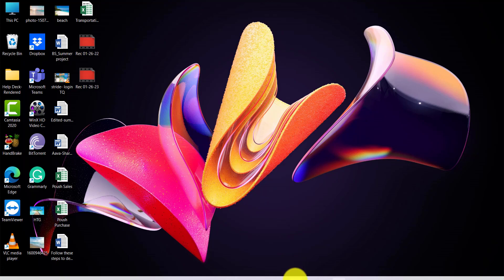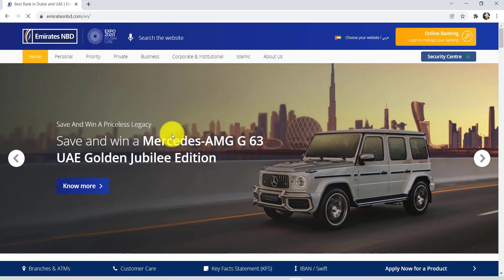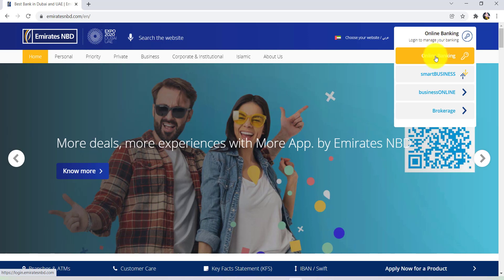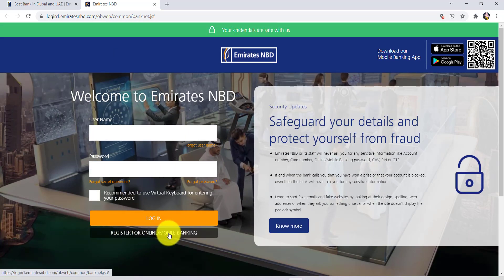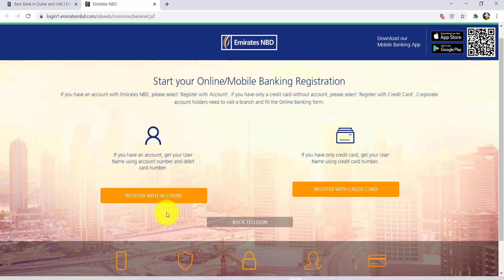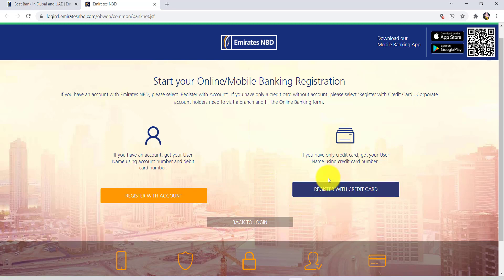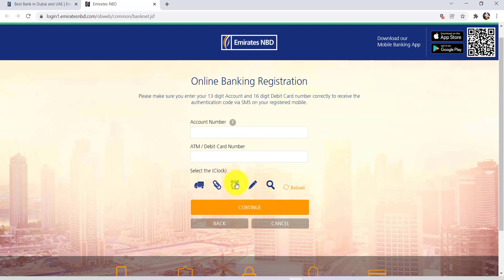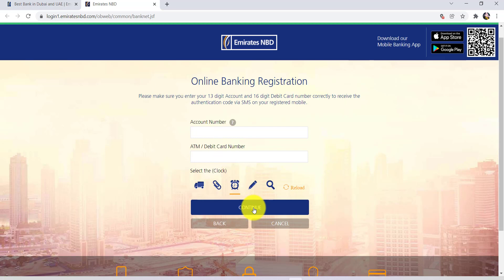Emirates NBD Online Banking Registration | NBD Mobile Banking App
Emirates NBD, the leading banking group in the region, was formed on the 16th of October 2007 when the shares of Emirates NBD were officially listed on the Dubai Financial Market (DFM). Emirates NBD's vision is to be globally recognized as the most valued financial services provider based in the Middle East.

This video guides you in quick easy steps to register for the online banking service of Emirates NBD

Now hover your mouse in the online banking and then click on the online banking option
Now tap on the option Register for online/mobile banking
Then  select the method to register
If you select to register with an account, you need to provide the account number and atm/debit card number
After that follow the further instructions provided
Finally, you will be registered for the online banking service of Emirates NBD

What is Emirates NBD online banking?
How do I Reset my Password on the Emirates NBD website?
What are the benefits of NBD online banking?
Why register for online/mobile banking?

emirates nbd log in
emirates ndb bank online
nbdb online sign in
emirates nbd online banking
emirates nbd egypt online banking
emirates nbd net banking